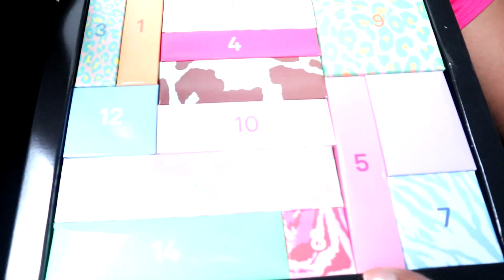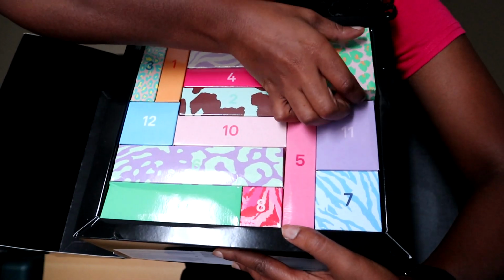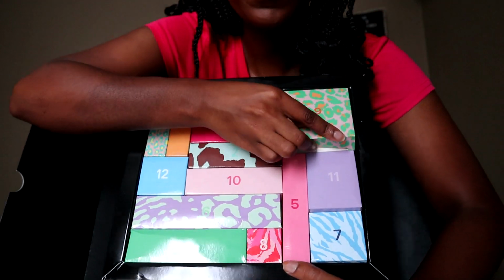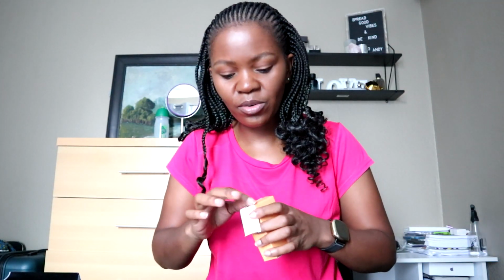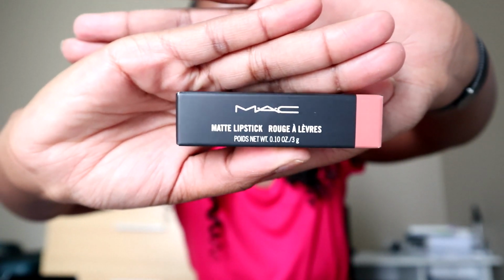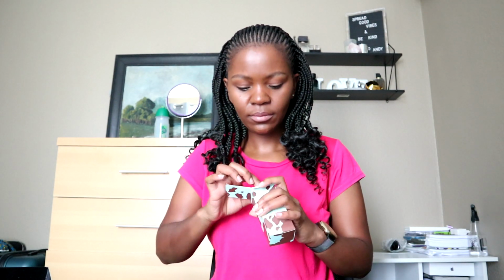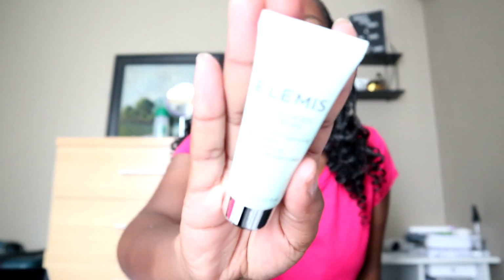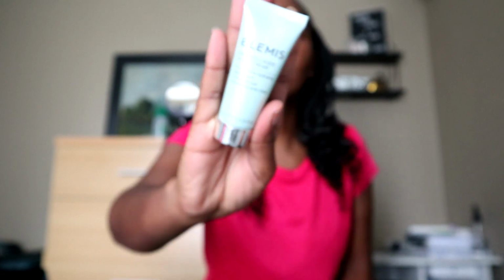ASOS Beauty Advent Calender 2022 + Answering Your Questions | VLOGMAS DAY 2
Andy Hlongwane
Suite 38
Private Bag X11
Honeydew, Johannesburg
2040
South Africa

Come along with me as I navigate this awesome, awkward and forever entertaining adventure!